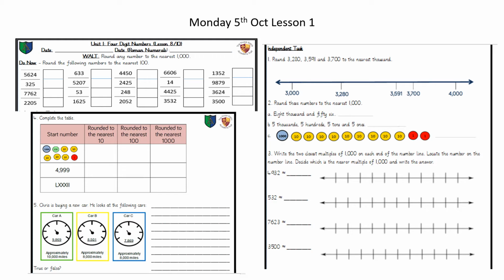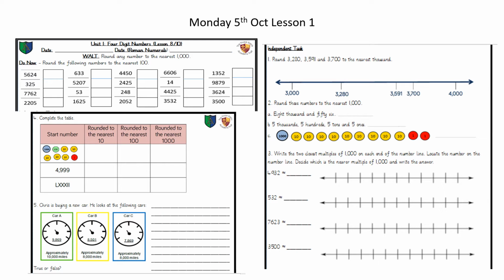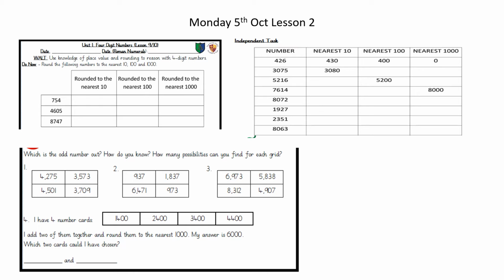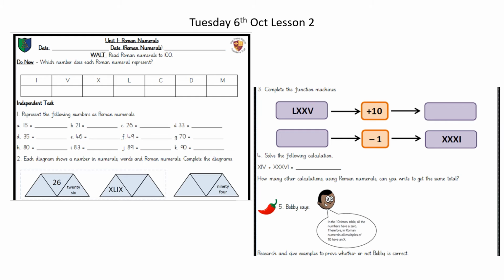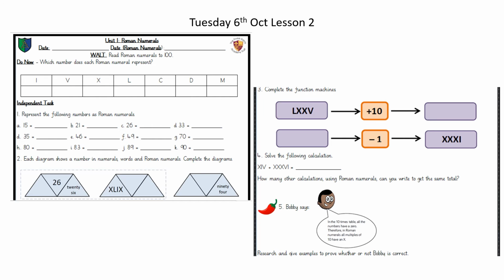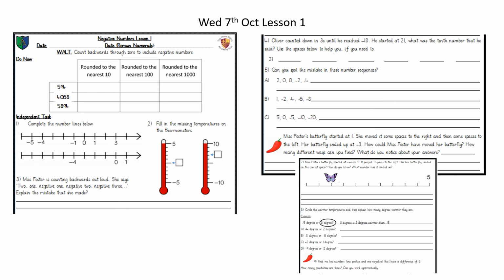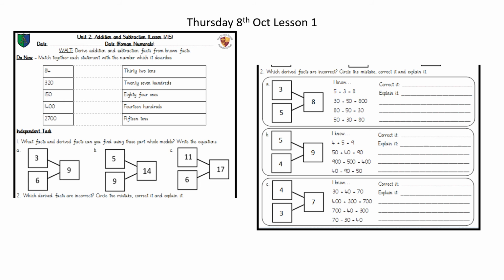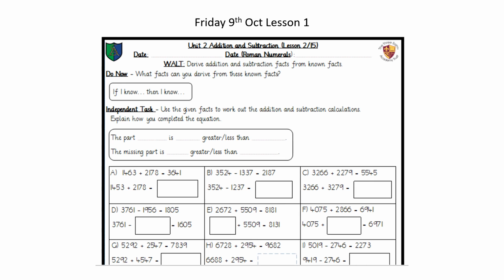Maths Y4 Week Beg 5th Oct